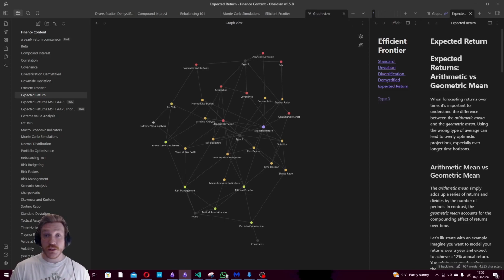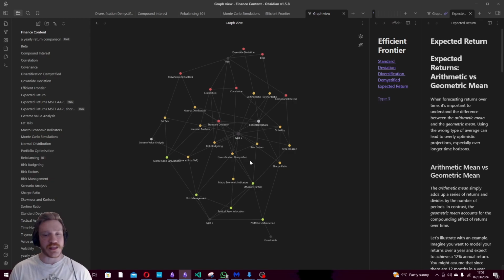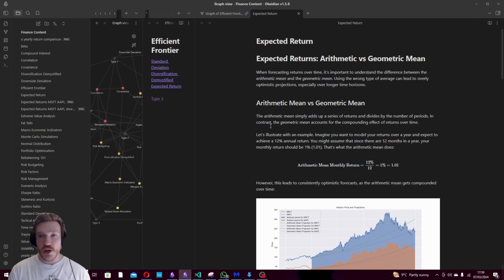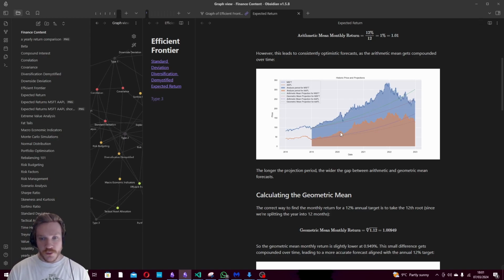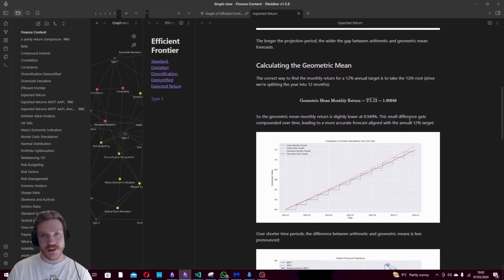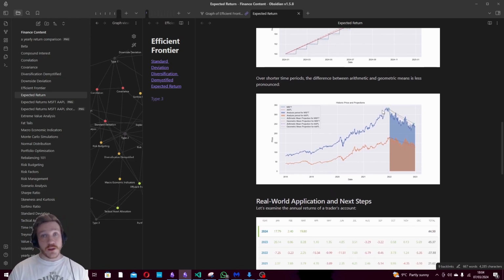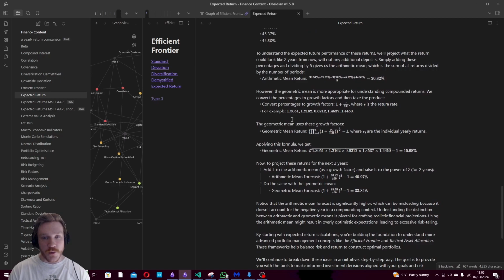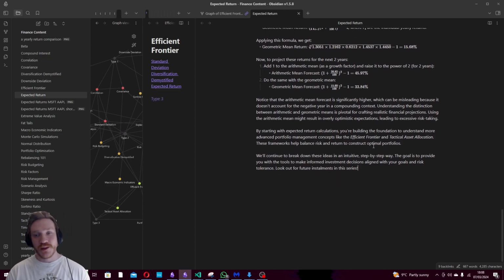Expected Returns - Finance Maths Demystified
The start of a series about Finance Maths. An engineers guide through Expected Returns, Volatility, Covariance and other foundational topics. Build up to an understanding of Sharpe Ratio, Risk Reward Charts, Diversification and eventually, Efficient Frontiers and Strategic Asset Allocation. Learn tools to help you manage your own portfolio and your own risk.